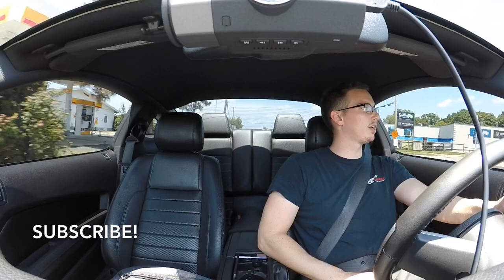Brake Pedal Pulsating? Here’s The Fix!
Your brake pedal pulses when you hit the brakes? Here’s the fix!